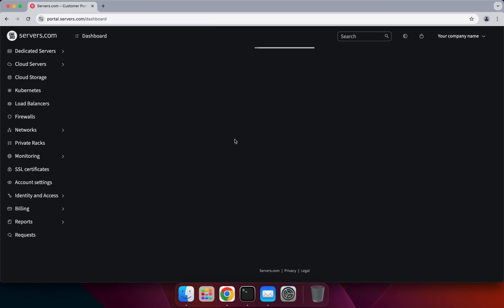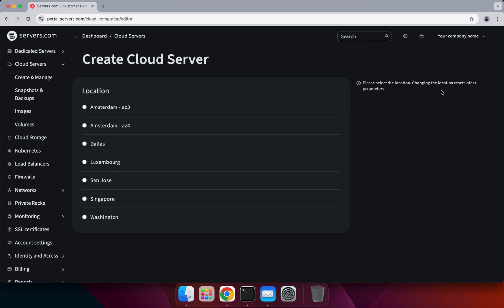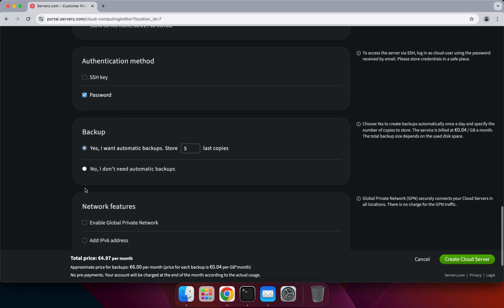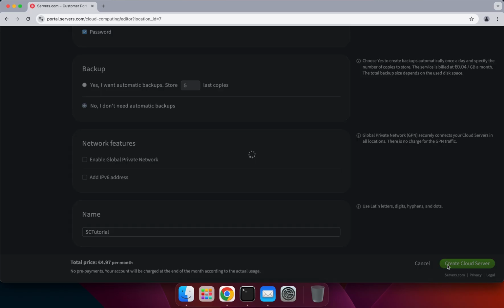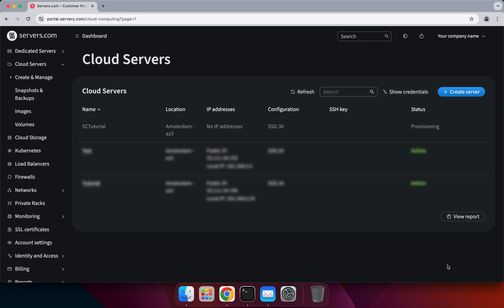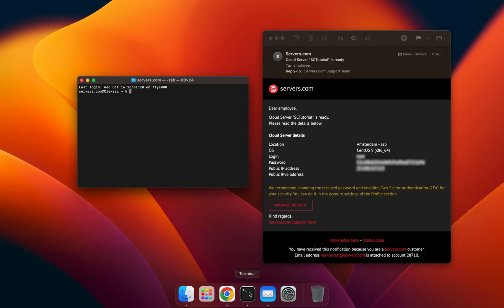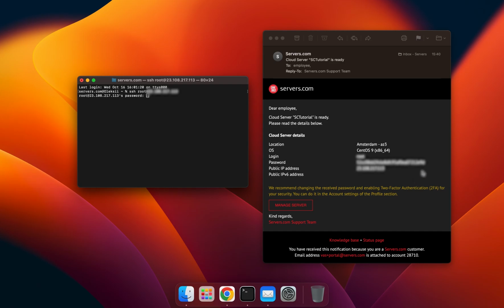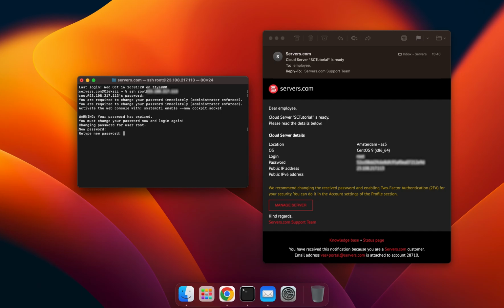How to create a Linux-based cloud server with password access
Welcome to the ‘How it works’ series from servers.com, a series where we’ll be guiding you through infrastructure processes and set-ups with tutorials. In this video, we’ll show you how to create a Linux-based cloud server with password access.

The first step is to create your cloud server in your servers.com customer portal. Open your browser and log into the portal. Once you’re in the main menu, click on the ‘Cloud Servers’ drop-down on the left-hand side of the screen, where you’ll find the 'Create & Manage' section.

Click the ‘Create server’ button at the top right of the screen to see a list of options for the cloud server.

Select the location, Linux distribution, and configuration for your new cloud server. Scrolling down, under 'Authentication method', select 'Password'. You can also enable the automatic backups feature to save backing up your cloud data manually, and you can add a public IPv6 address for extended network options.

The final step is to enter your cloud server’s name and click ‘Create Cloud Server’ at the bottom of the page. Once the server has been provisioned, an email with a password to access the server will be sent to the primary and technical contacts of your account.

Now that you have set up your cloud server, you can connect to your new Linux-based cloud server with the password from your email. Open the email and copy the Public IPv4 address, which you can find under ‘Cloud Server details’.

Now open your terminal app, type in 'ssh root@,' paste the IPv4 address you copied from the email, and press Enter. When the system asks you to enter the password, copy it from your email, paste it into the terminal, and hit Enter again.

When you log in for the first time, the system will ask for a password change. Enter a new password, and retype it to confirm. When the password is changed, the server is ready to go.

If you have any questions or queries, you can visit the support page on our

00:00 Intro
00:13 Step 1: creating a cloud server in the customer portal
01:09 Step 2: connecting to your linux-based server
01:42 Step 3: creating a password
01:55 For any questions and queries
02:10 Outro

ABOUT SERVERS.COM
Trust sits at the heart of hosting. Which is why we design bespoke hosting solutions for every customer. Tailored to you, in consultation with our experts, our solutions marry the best of traditional hosting and cloud scalability to deliver powerful bare metal performance that you can rely on.
The quality extends to the exceptional service provided by our team of specialists, who work in trusted partnership with you to support you every step of the way.

Available from prime locations worldwide, we are defining the next era of hosting with an uncompromising dedication to excellence that you can trust in.